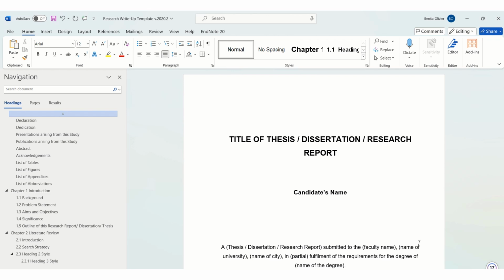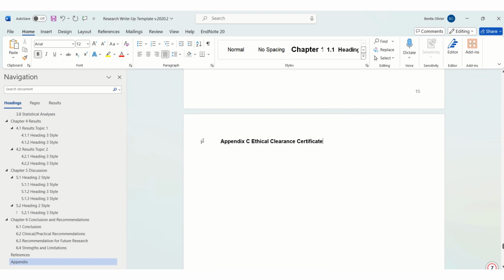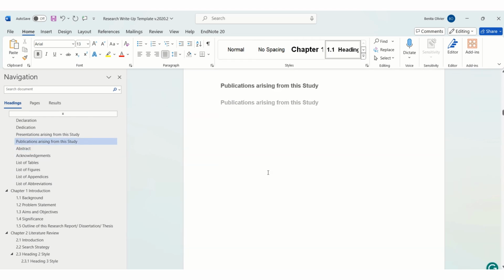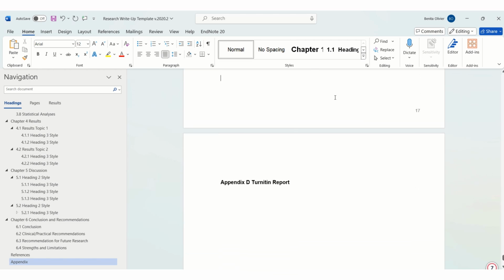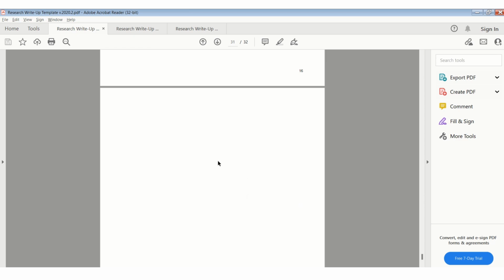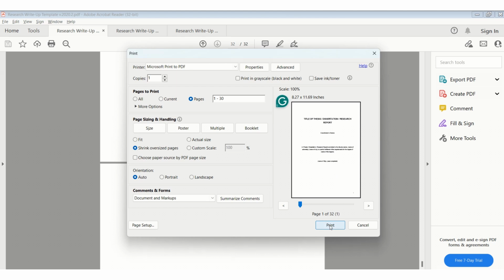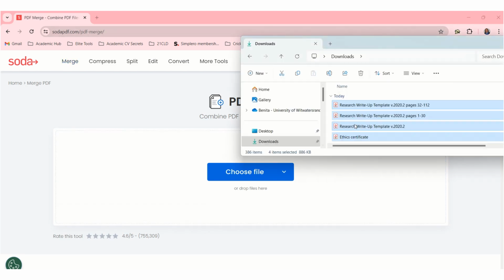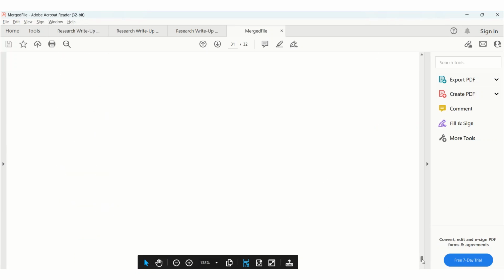Adding a PDF appendix to your dissertation | Quick and easy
This video will show you how to add a PDF appendix to your dissertation while keeping the page numbers in the List of Appendices intact. You may wonder how you will insert your PDF appendix into your dissertation, which is a Word document. This is a simple, straightforward method. We want to take the path of least resistance so that we can spend our time on more important aspects of your dissertation.

There is another method for inserting a PDF into a Word document, but often, the quality of the PDF diminishes when adding it that way. You can try it: go to the Insert tab, click on object, and find Adobe.

The Research Masterminds Success Academy is an awesome membership site for postgraduate students working on a masters or doctoral research project - a safe place with live workshops, helpful content and an engaging community - all of which will allow you to develop your academic skills, stay motivated, boost your productivity, complete your research project with ease, and have time to enjoy the good things in life.

Are you a postgraduate student? Ready to write up your research? This thesis/dissertation template in Microsoft Word 2016 contains all the functions you need - all built into one comprehensive, user-friendly template. Click on the following link to get access to the template Here’s a video that explains what’s inside Or join the Research Masterminds Success Academy to get this and many other templates included in your membership fee Enjoy the last stretch of the postgraduate journey!